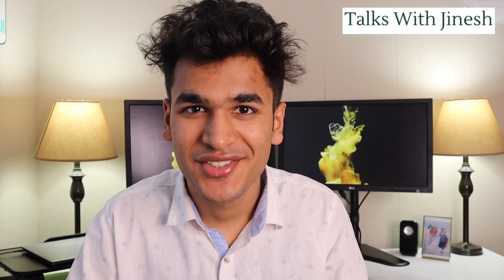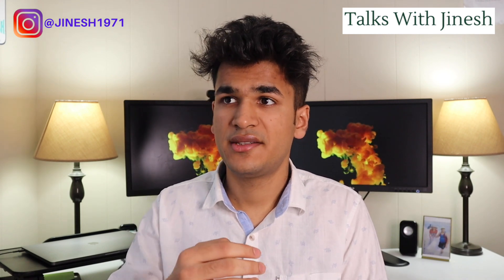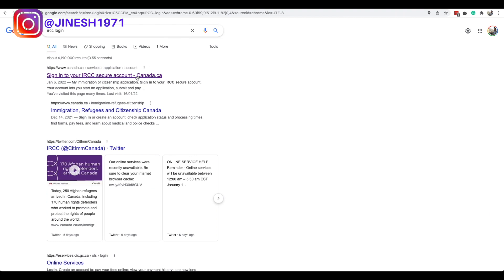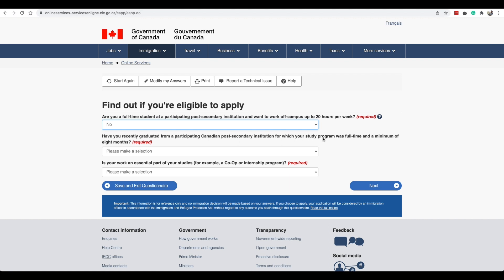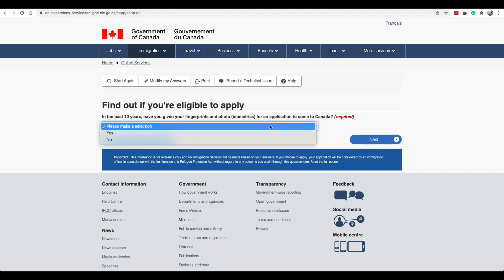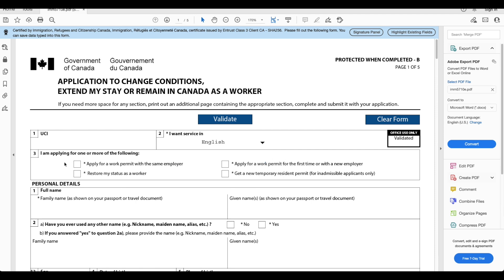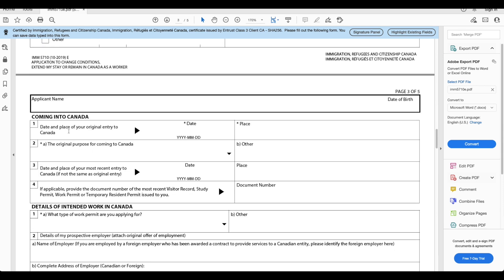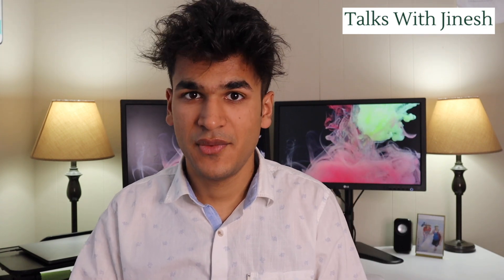HOW TO APPLY FOR WORK-PERMIT | STEP BY STEP APPLICATION | MEMORIAL UNIVERSITY | TALKS WITH JINESH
In this video, I will go through the step-by-step process of applying for your work permit.

How to manage tuition fees in Canada?
How to find accommodation in Canada?